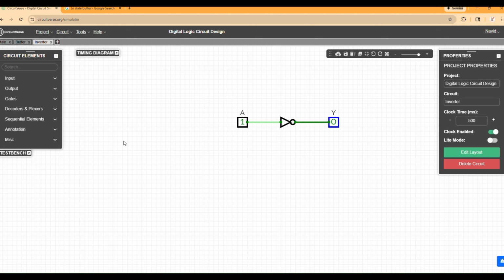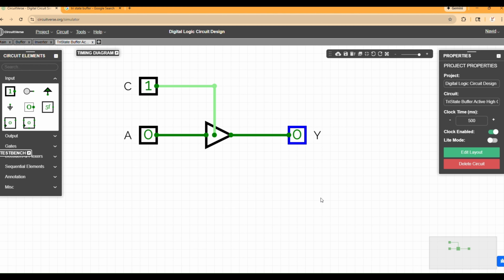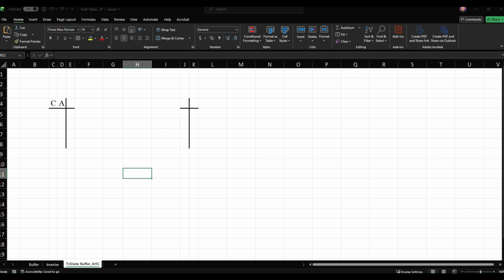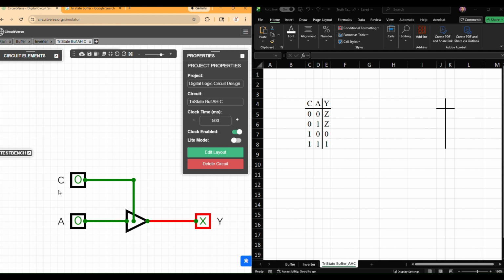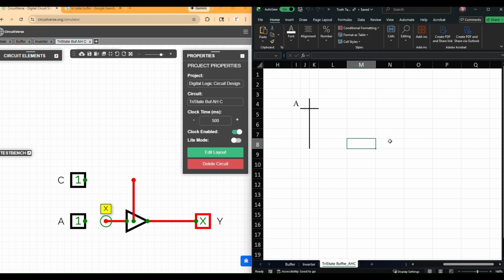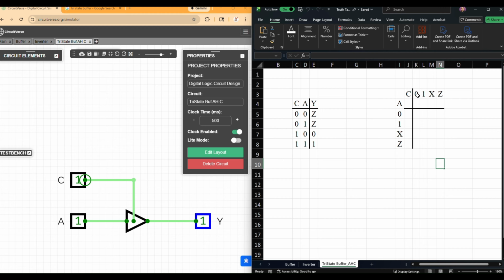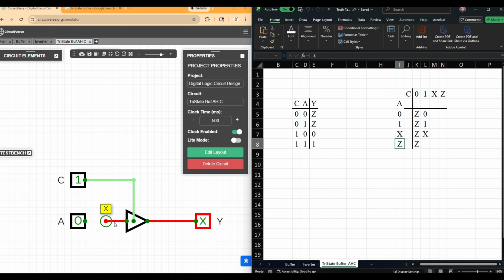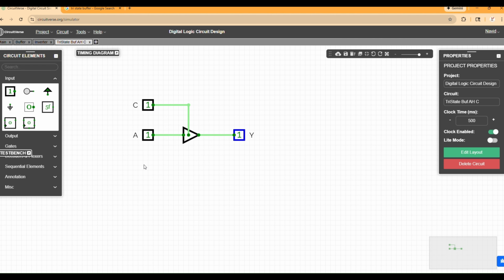Tri‑State Buffer (Active‑High Control) - Digital Logic Circuit Design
Learn the fundamentals of Tri‑State Buffers with Active‑High Control using a clean and intuitive logic‑only explanation. This video is part of my Digital Logic Circuit Design work, demonstrated in CircuitVerse and supported by my open‑source Verilog + TCL Testbench Library.